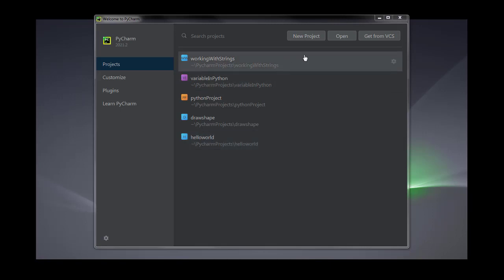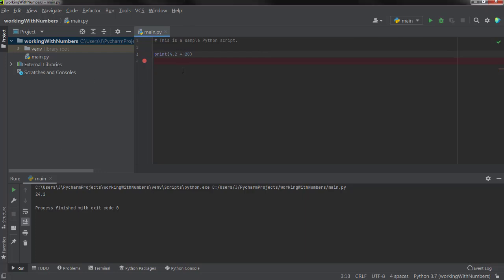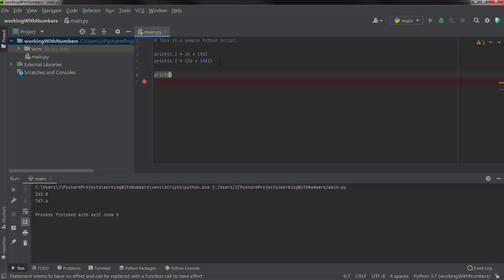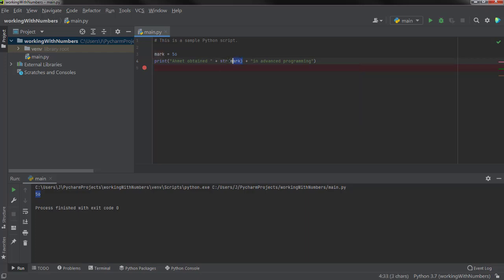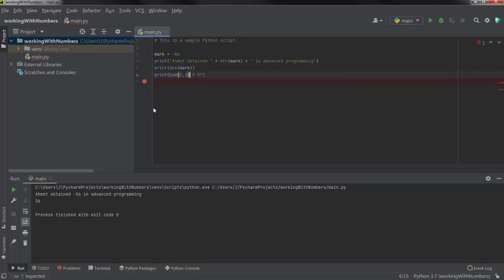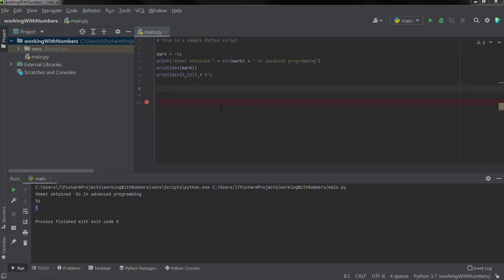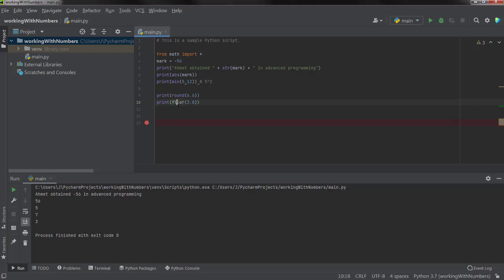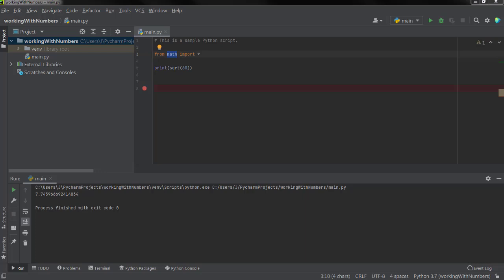Lecture 07 - Numbers in Python